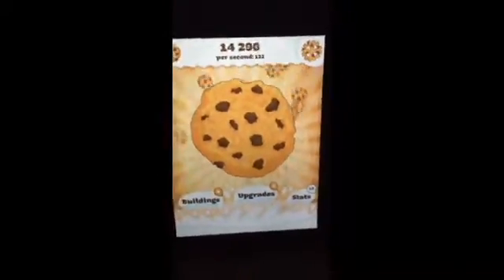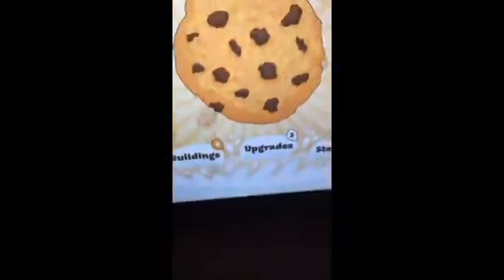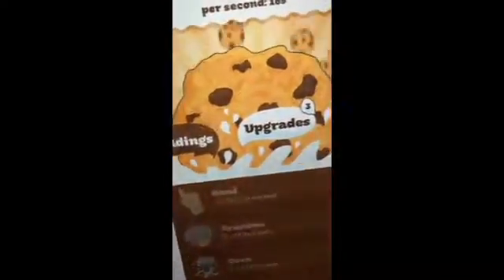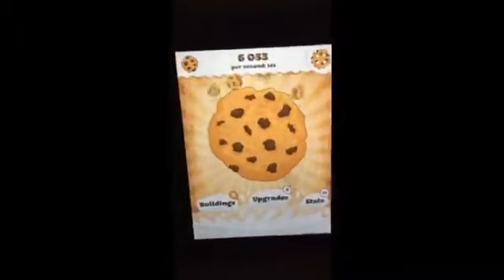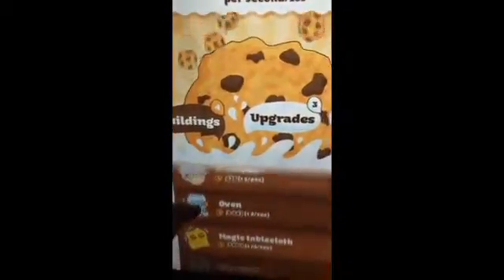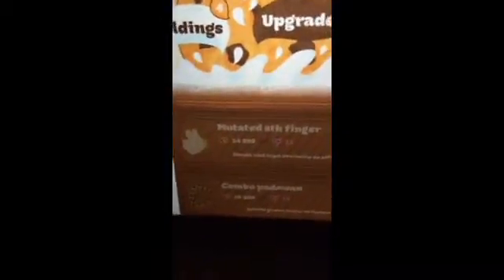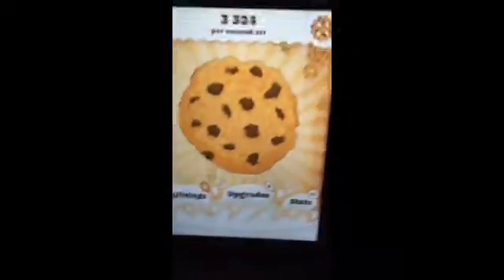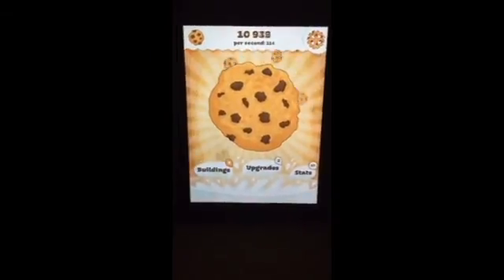Cookie clicker (5)